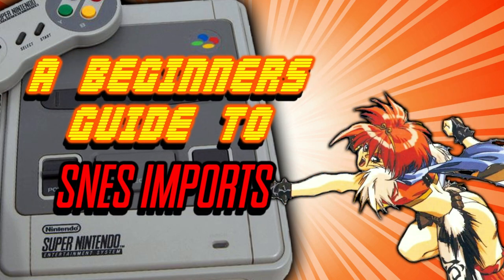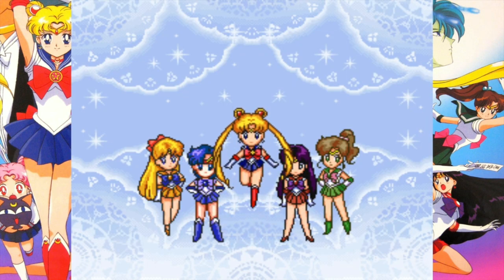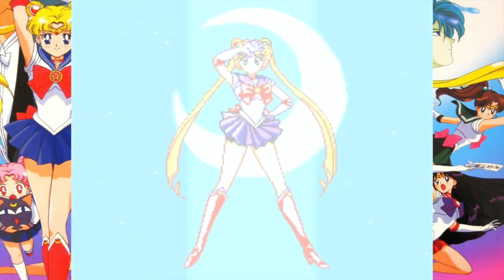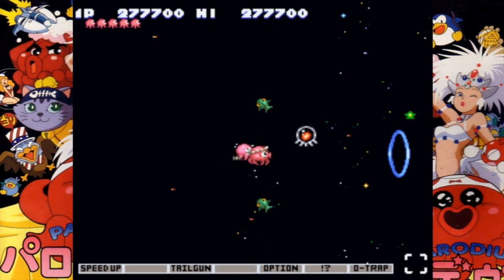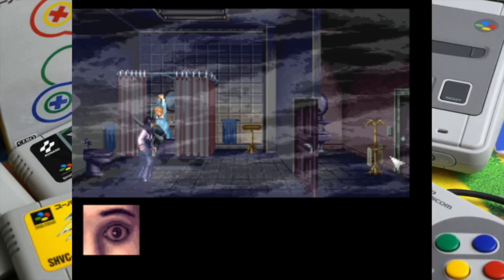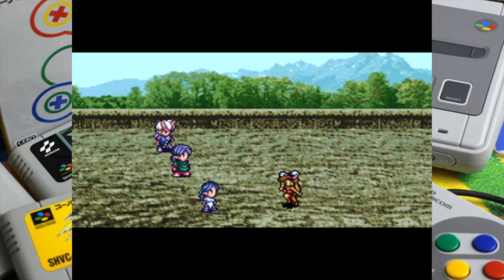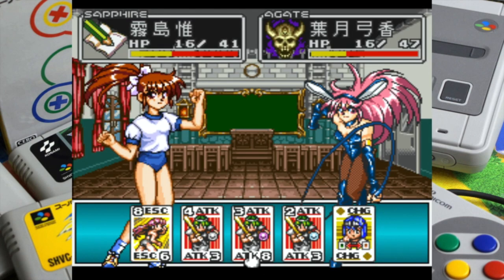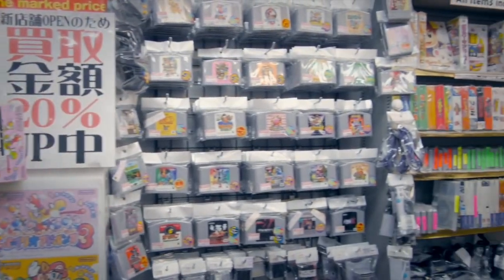A Beginner's Guide to SNES Imports! - Retro Drew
Today I tackle a topic I've wanted to dive into for some time now. That being what are some great games to start your import collection with? Along with that are some tips for finding new games and where to look. I also break down your options by price and tried my best to include a good variety of genre's to best come up with an option for everyone!